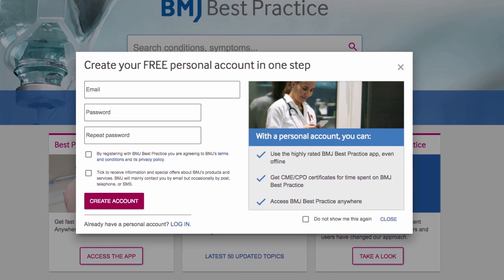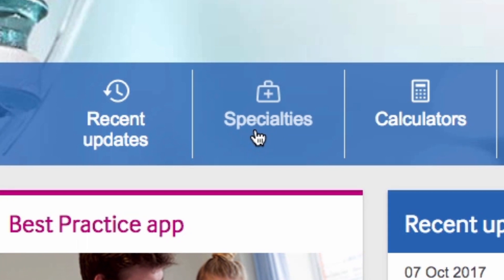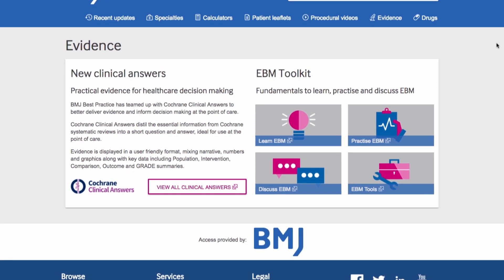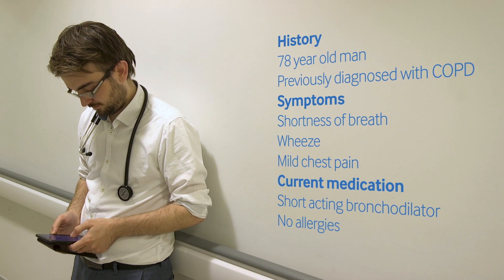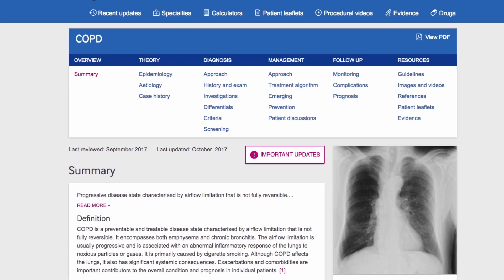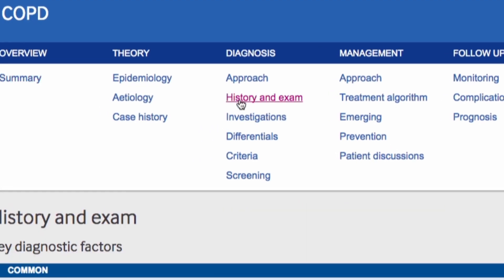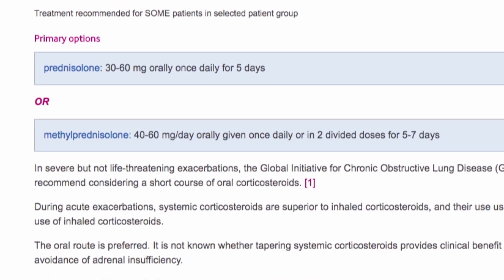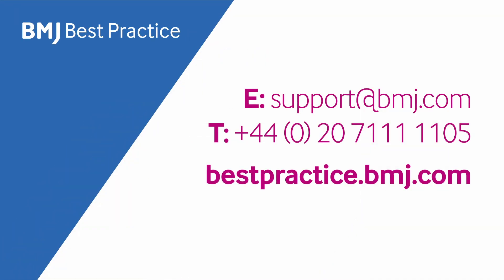BMJ Best Practice - clinical tutorial & user guide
BMJ Best Practice is a clinical decision support tool that takes you quickly and accurately to the latest evidence based information, whenever and wherever you need it.

Our step by step guidance on diagnosis, prognosis, treatment and prevention is updated daily using robust evidence based methodology and expert opinion.

We support you in implementing good practice at the point of care.